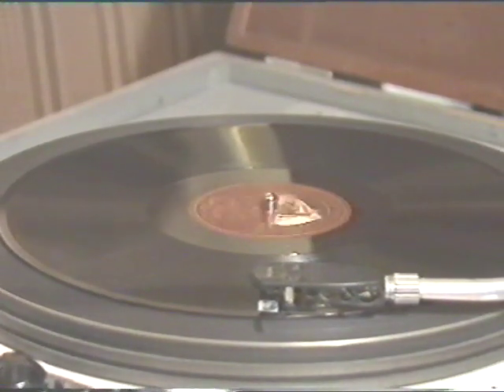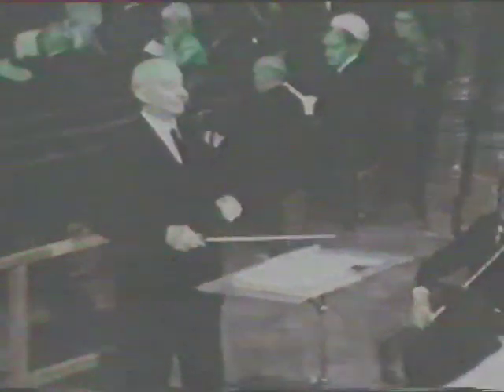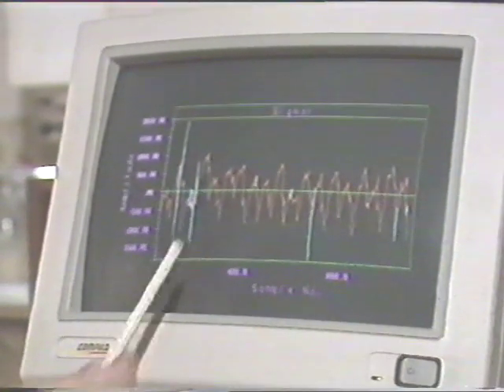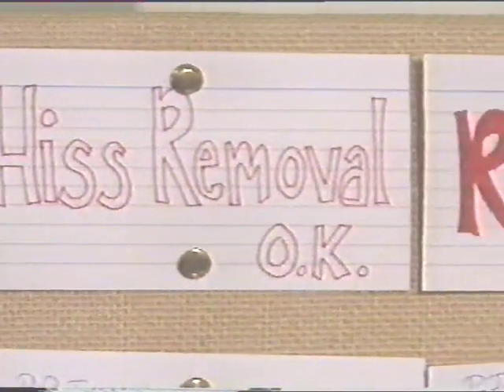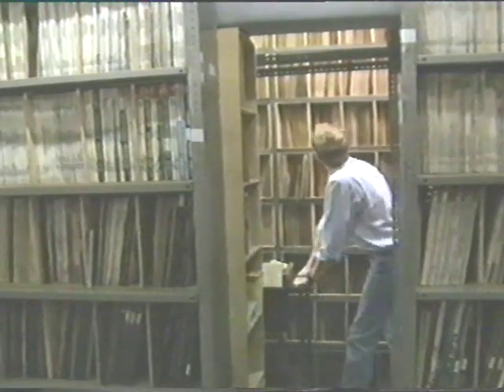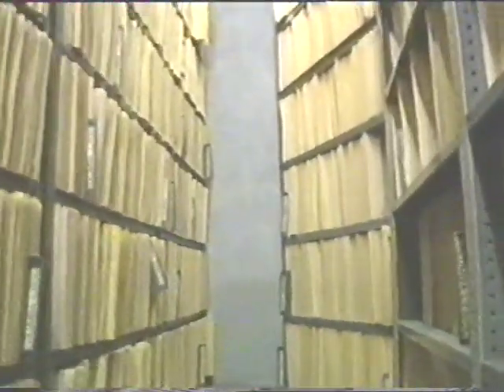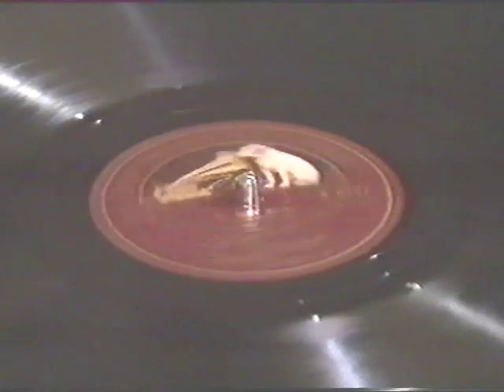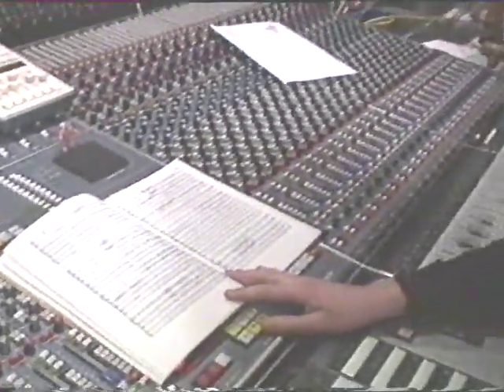CEDAR: restoring sound from 78 rpm records, Ch4 News, 1989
News article about the restoration of sound signals from old and damaged 78 rpm records using the CEDAR system.
Channel 4 News, 31 May 1989